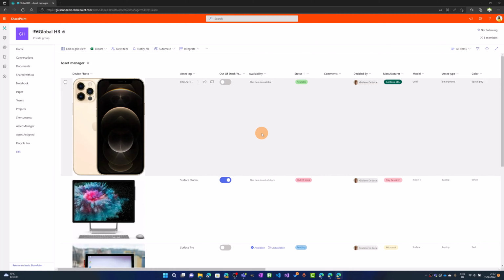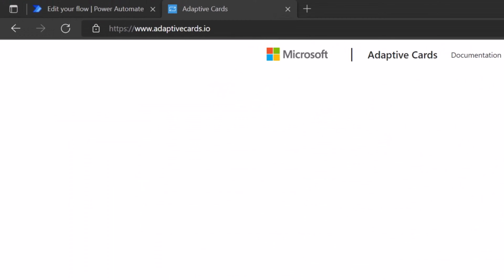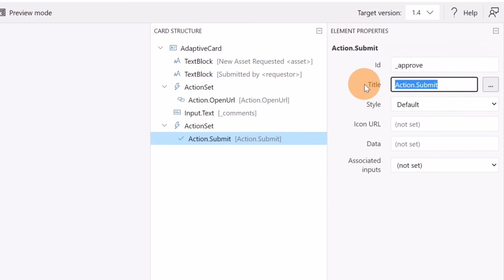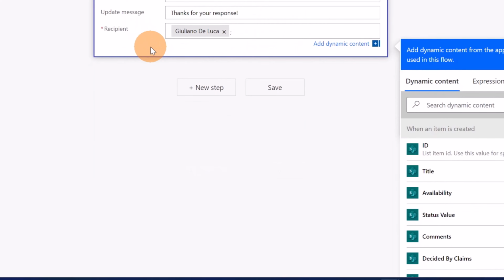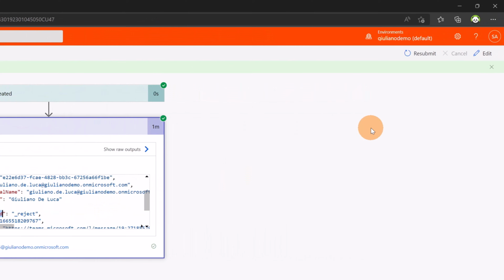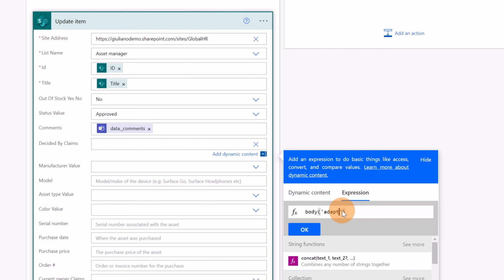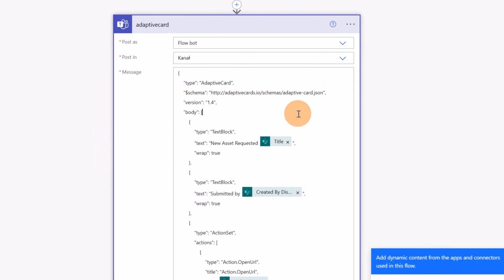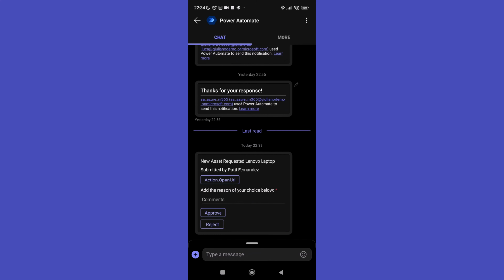⚙️How to create an Approval Workflow in Teams using Power Automate and Adaptive Cards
In this video tutorial, you’ll learn how to create an approval workflow using Power Automate and Adaptive Cards in Microsoft Teams. Adaptive Cards offers an interesting way to customize the UI building a custom form consumed by the involved users in the workflow. I'll walk you through every step in Power Automate to build the workflow and to push the Adaptive Cards in a Microsoft Teams chat or channel waiting for a response from the users.

⏲Timestamps
0:00 Introduction
0:56 Demonstration of the scenario
3:31 How to create an Adaptive Card in adaptivecards.io
7:29 Creating the workflow in Power Automate
17:14 Testing the solution created
18:25 Approval Workflow with multiple approvers
21:31 Approving from the Teams mobile app
22:14 Conclusion